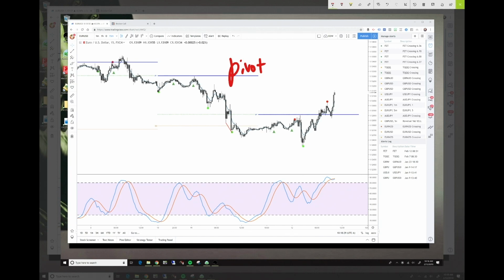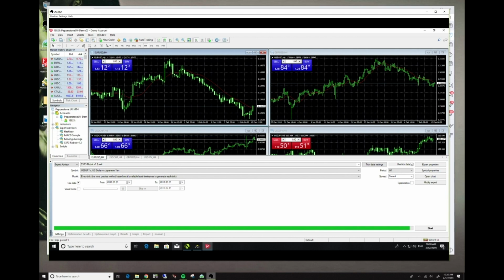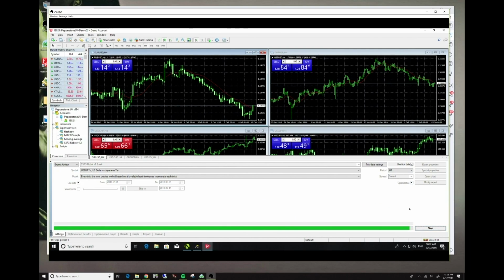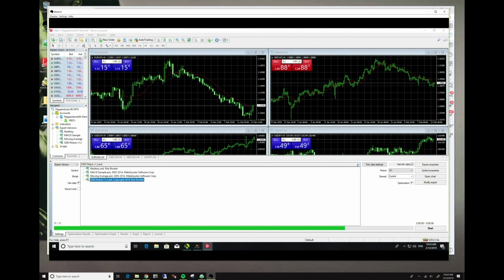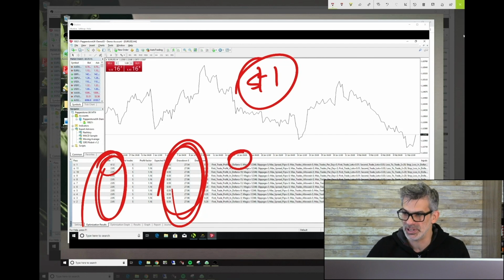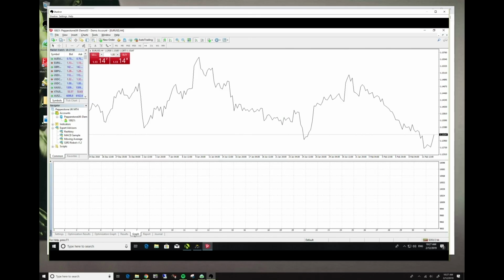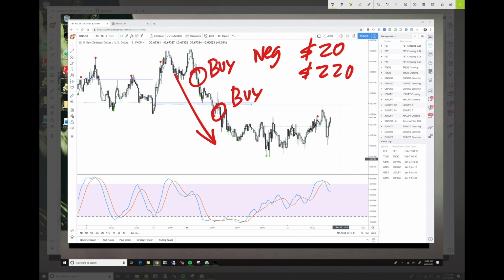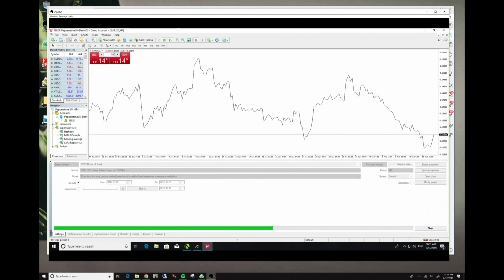Testing the New Pivot Robot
My Gear:

My favorite trading computer:

My giant monitor:

My favorite computer of all time:

The camera I use:

The other camera I use:

The mic I use:

The other mic I use: